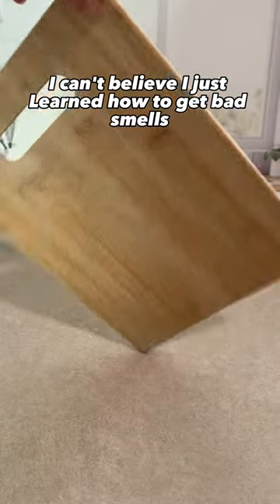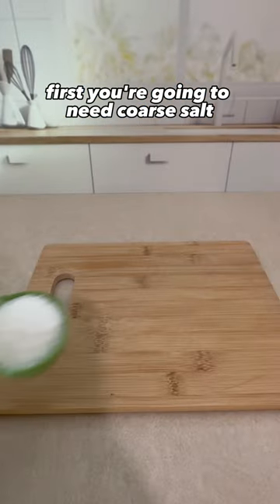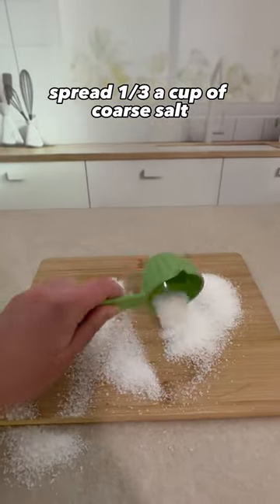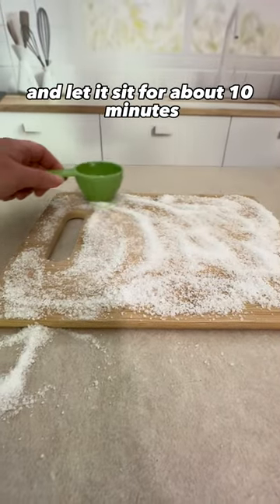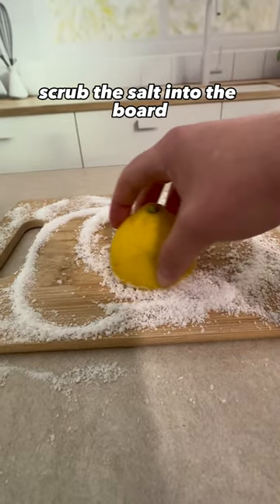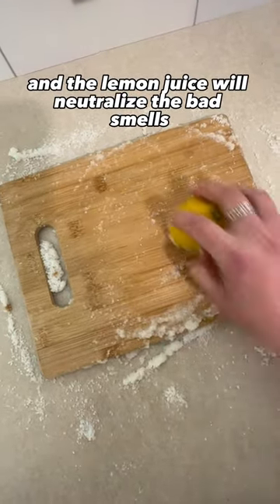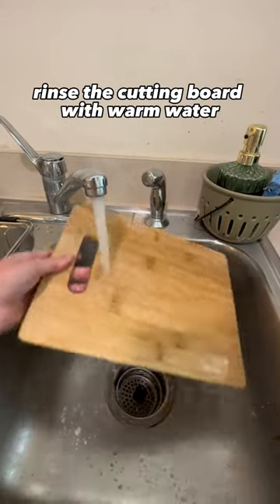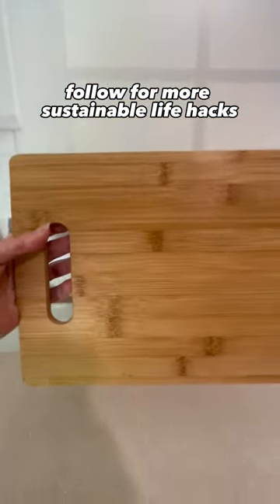How to Clean a Wooden Cutting Board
If you need to know how to clean a wood cutting board and how to get a bad smell out of wood, this cleaning trick is for you! This natural cleaning tip will show you hw to get bad smells out of wood, whether it's kitchen utensils, cutting boards, or other item, this short will show you how to remove bad odor from wood. How do you clean a wooden cutting board with our damaging it? This home tip will show you how to clean cutting board that's wood sustainably and without chemicals.